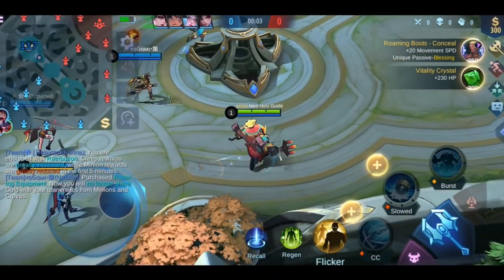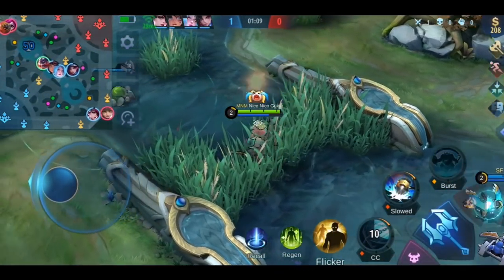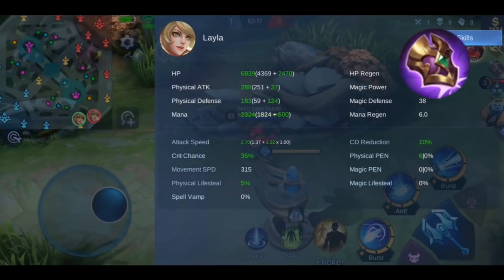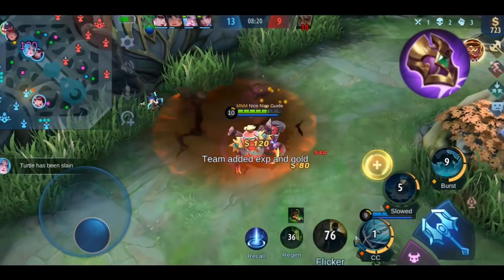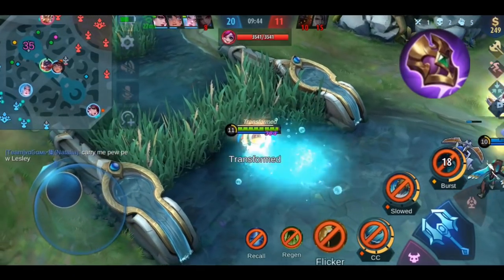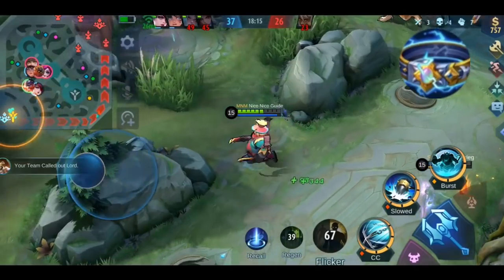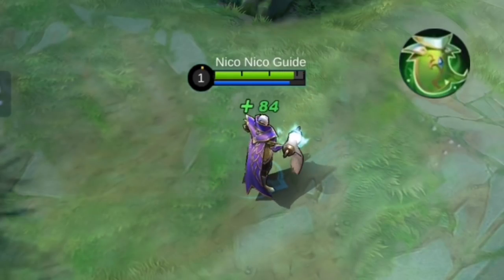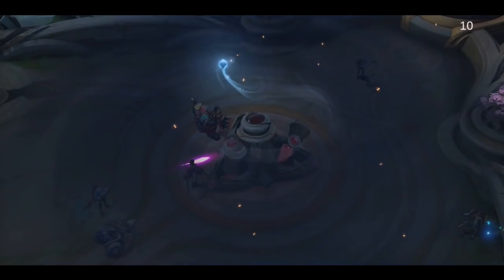Dominance Ice / Thunder Belt / Oracle | ITEM GUIDE 2021 EP.16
Hello my friends! Welcome to the 16th Mobile Legends Item Guide 2021. In this video I will explain you how Dominance Ice / Thunder Belt / Oracle works
Thank you to anyone who will support me! 💙